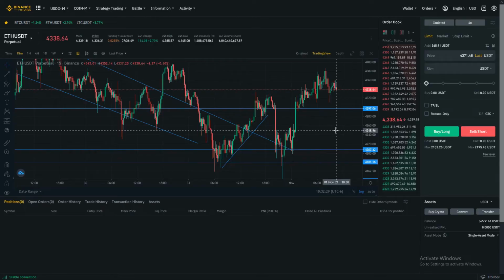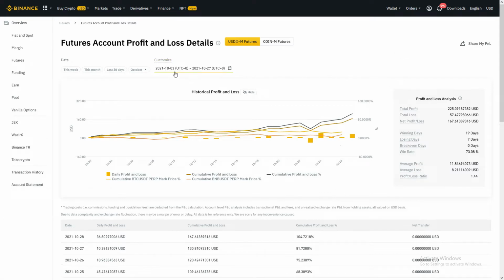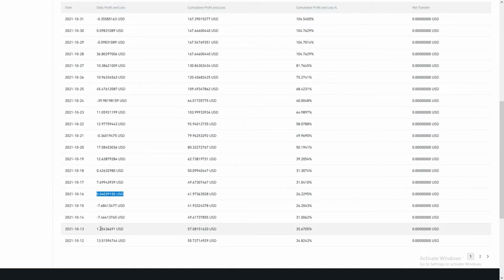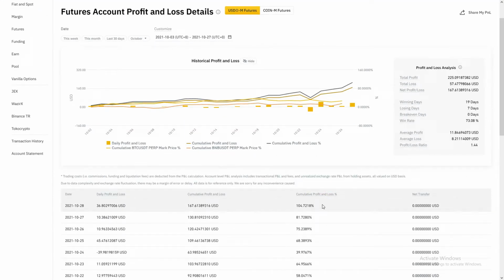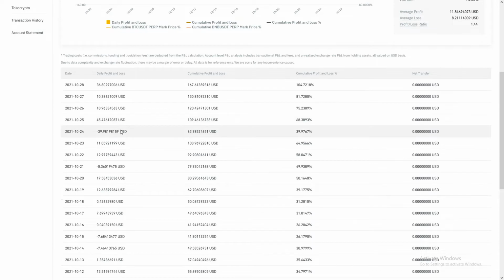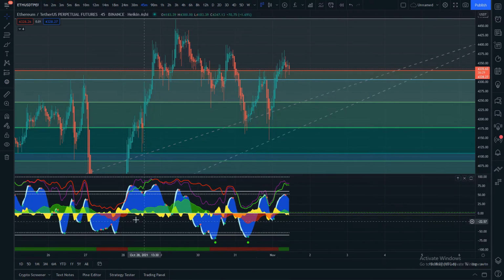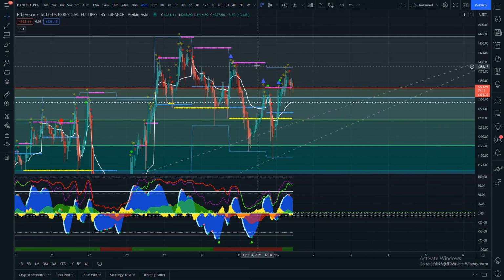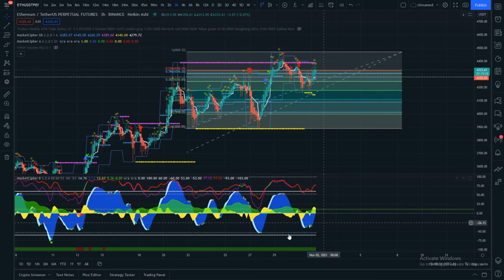How I DOUBLED My Trading Account In Less Than 1 Month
Ethereum Trading Strategy implemented with Market Cipher

Tryna get that YouTube algorithm on my side :)